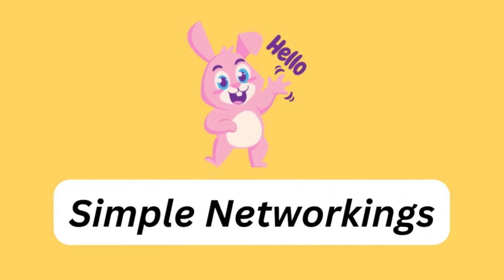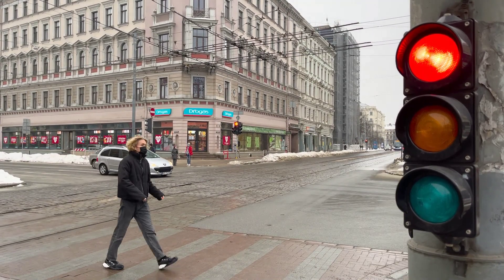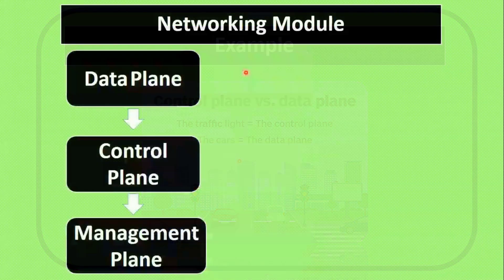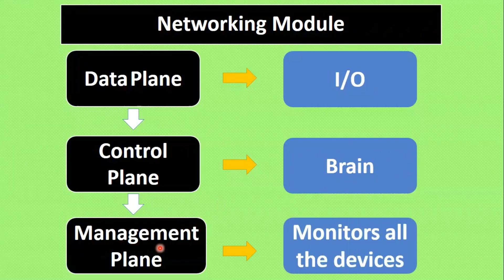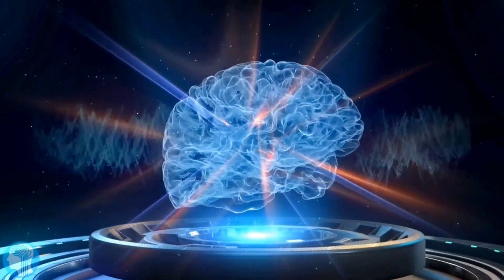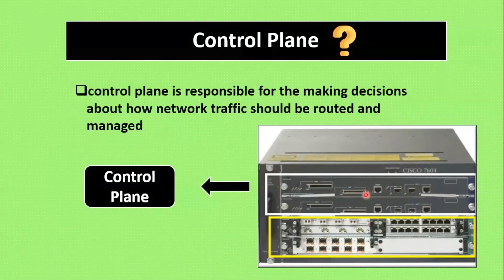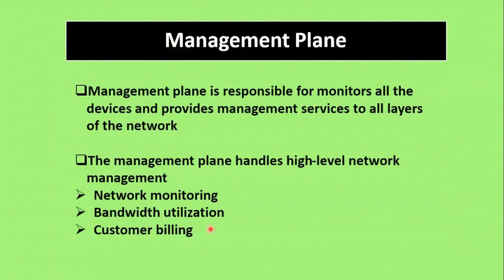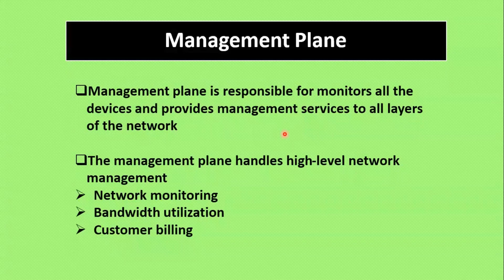Control Plane vs Data Plane | Management Plane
What is Network Traffic in Networking

What is control plane?
The control plane is a component of network architecture that is responsible for making decisions about how network traffic should be routed and managed.
These devices use protocols and algorithms to exchange routing information and make decisions about how packets should be forwarded through the network. The control plane determines the optimal paths for network traffic

What is data plane?
The data plane, also known as the forwarding plane or user plane, is a component of network architecture that is responsible for the actual forwarding of network traffic
The data plane is responsible for the actual movement of network traffic, forwarding packets from one network device to another based on the decisions made by the control plane

What is Management plane?
Management plane is responsible for monitors all the devices and provides management services to all layers of the network

Video Walkthrough 🚶‍♂️🚶‍♀️
0:00 Introduction
0:25 Control Plane & Data Plane Explained with Example
2:50 What is Data Plane
4:24 What is Control Plane
6:53 What is Management Plane

Related Search
what are the types of traffic in networking
what is management plane traffic
what is data plane taffic